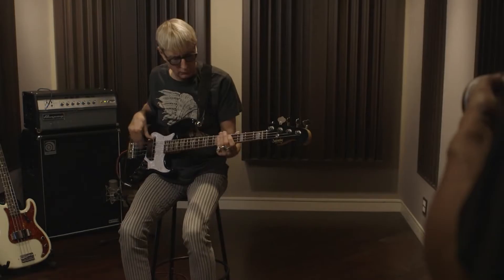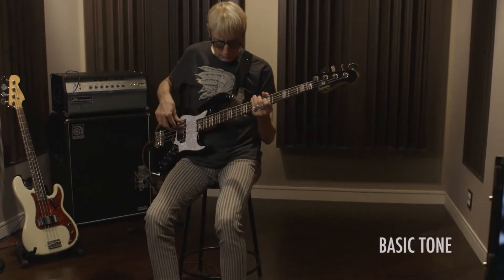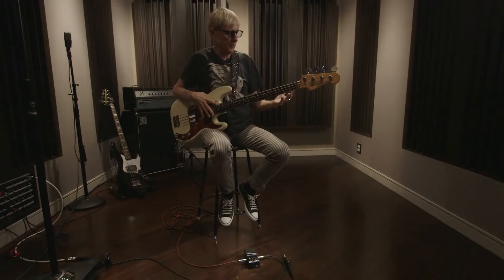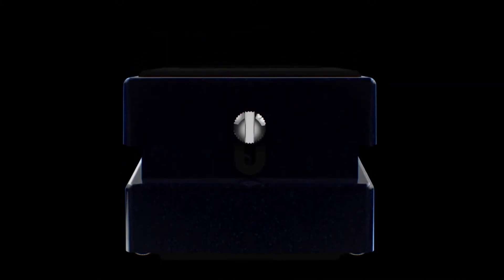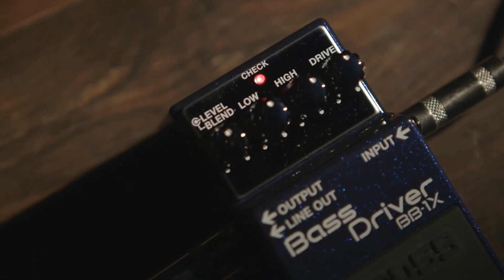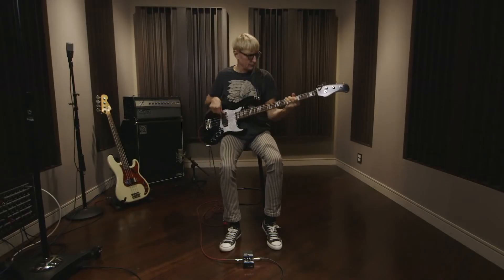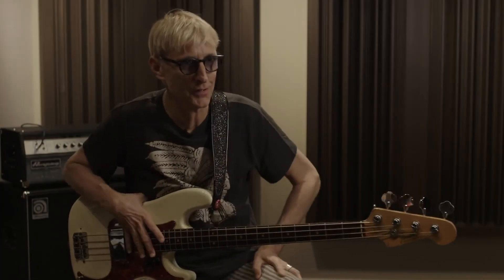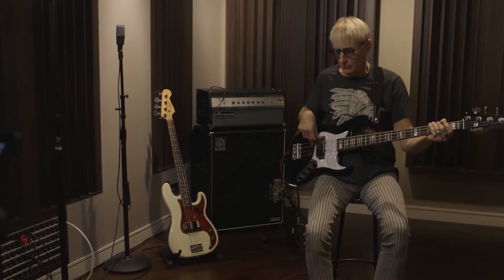BOSS BB 1X Bass Driver Introduction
A premium stompbox designed to make your bass sound bold and punchy.More than just a standard compact bass pedal, the BB-1X is like a preamp, a crucial component in creating quality sound. It captures the essence and subtle nuances of your bass, amp, and playing and emphasizes all their best characteristics.